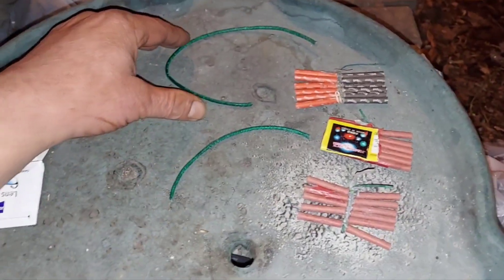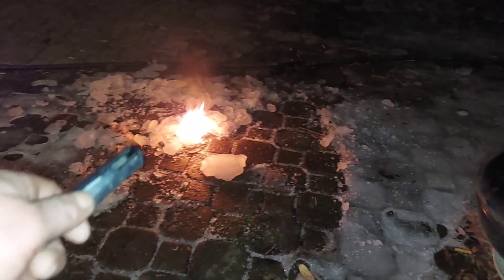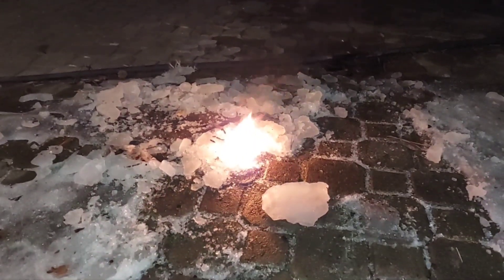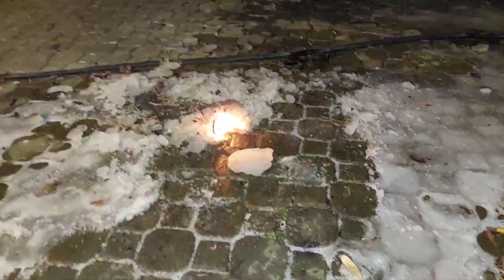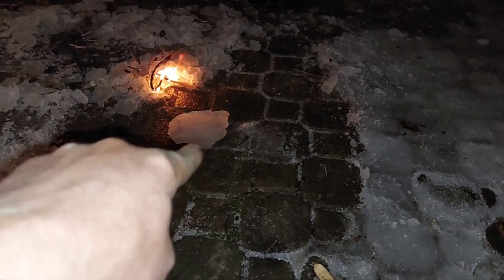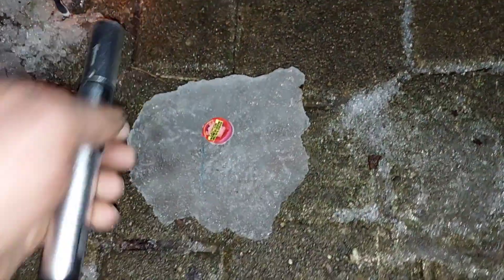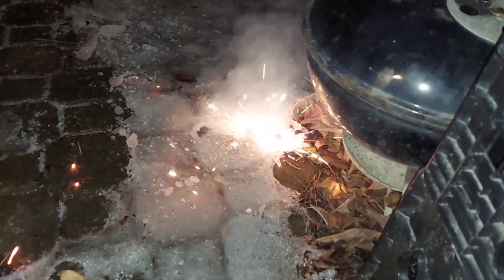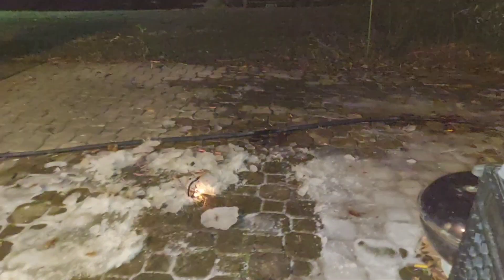presidents day spinning flowers and fuses and jumping jacks on the ice !!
ice and snow action fireworks on Presidents day !